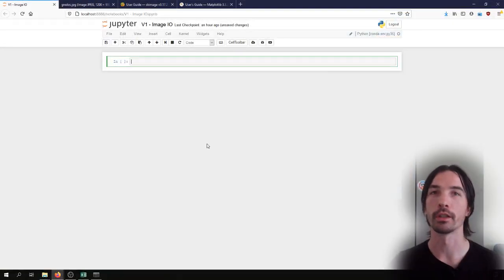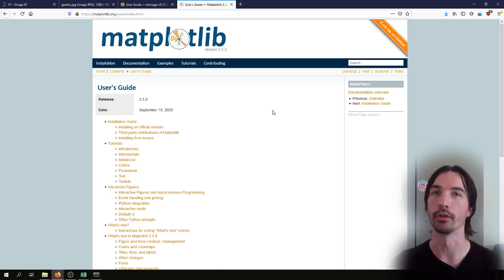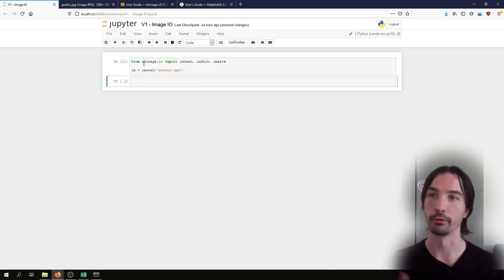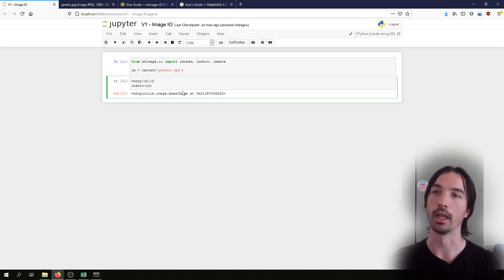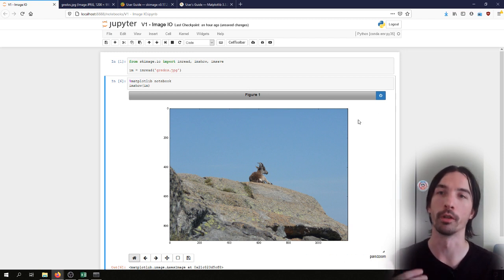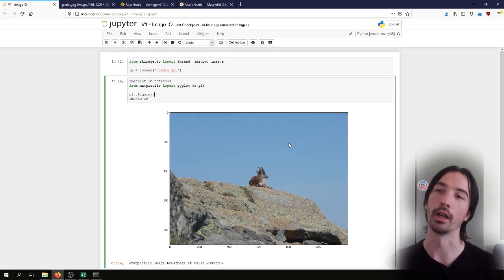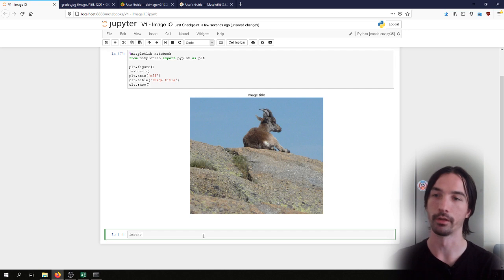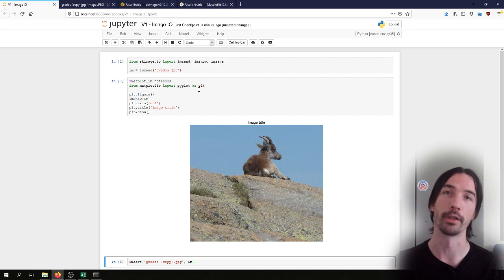Image processing (1) | Image Information | Image I/O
Using Jupyter Notebook, scikit-image & matplotlib to read, display and save an image with Python.